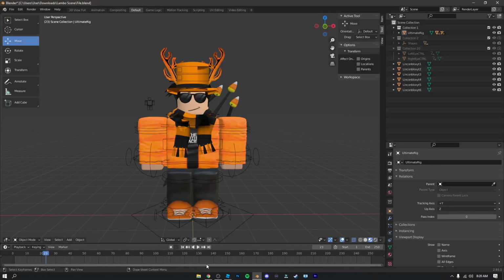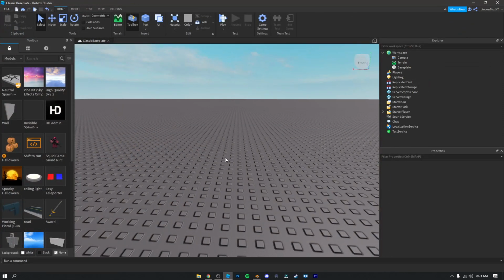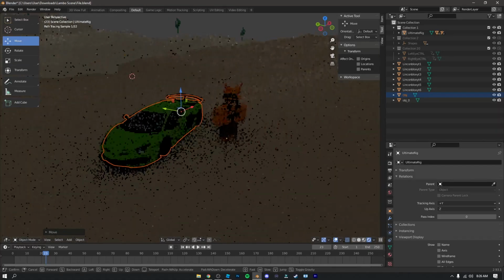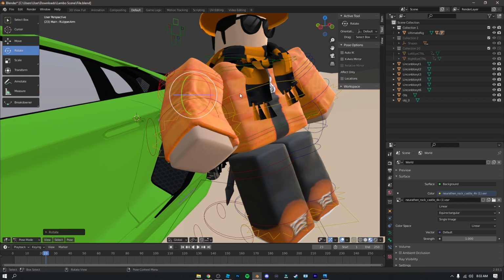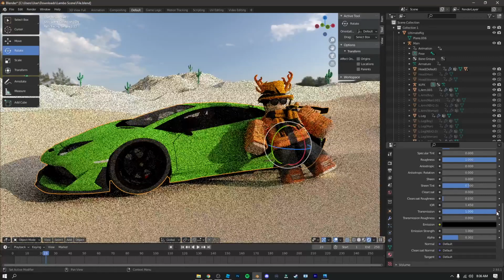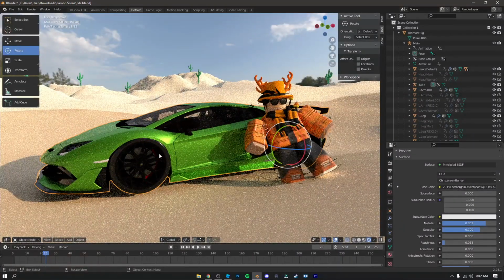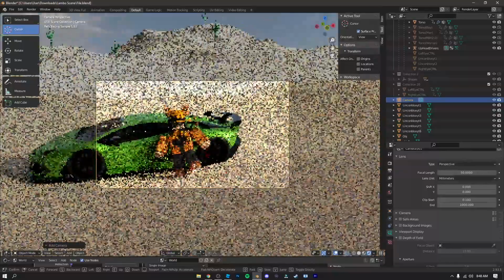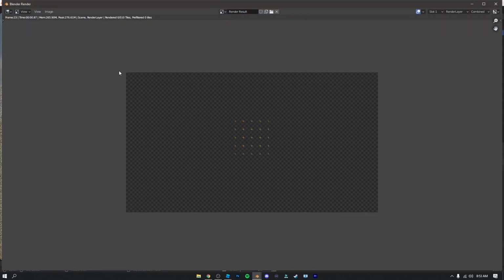How to make a Roblox Lambo Scene! (Part 2)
Hey! Welcome back to another Roblox GFX Video!

In this video, I'll be showing you how to make a Roblox Lambo scene!

What is ROBLOX? ROBLOX is an online virtual playground and workshop, where people of all ages can safely interact, create, have fun, and learn. It’s unique in that practically everything on ROBLOX is designed and constructed by members of the community. ROBLOX is designed for 8 to 18 year olds, but it is open to people of all ages. Each player starts by choosing an avatar and giving it an identity. They can then explore ROBLOX — interacting with others by chatting, playing games, or collaborating on creative projects. Each player is also given their own piece of undeveloped real estate along with a virtual toolbox with which to design and build anything — be it a navigable skyscraper, a working helicopter, a giant pinball machine, a multiplayer “Capture the Flag” game or some other, yet­to­be­dreamed-up creation. There is no cost for this first plot of virtual land. By participating and by building cool stuff, ROBLOX members can earn specialty badges as well as ROBLOX dollars (“ROBUX”). In turn, they can shop the online catalog to purchase avatar clothing and accessories as well as premium building materials, interactive components, and working mechanis